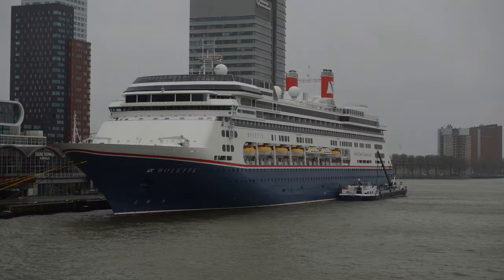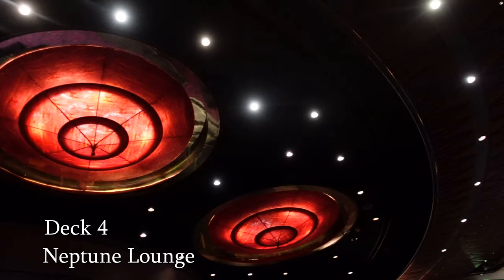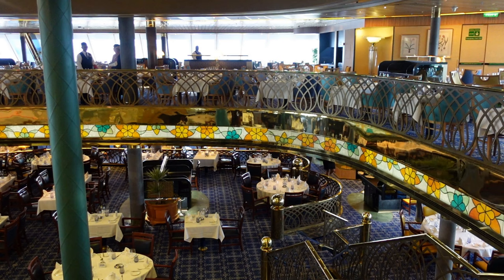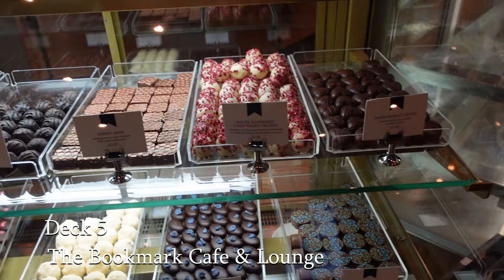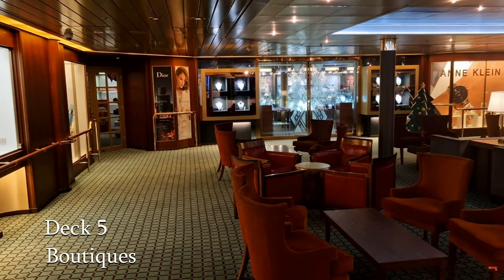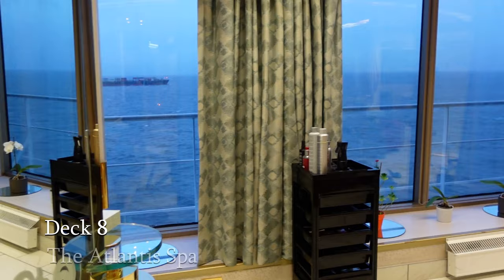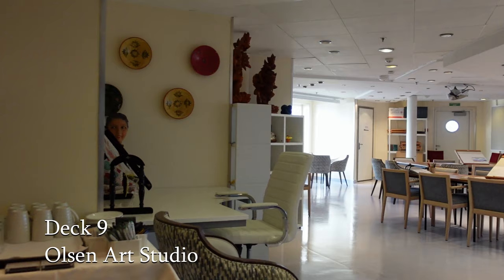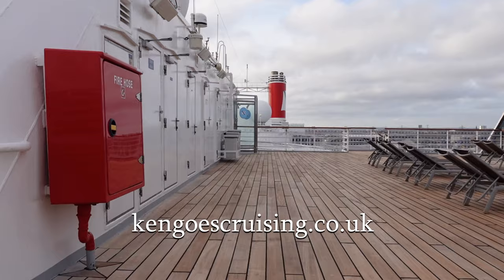Ultimate Ship Tour Fred Olsen Bollette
MS Bolette is the flag ship of Fred. Olsen Cruises join us on a deck by deck ship tour sharing hints & tips as we go.

Investigate our Amazon Shop

Ken goes Cruising is a channel dedicated to sharing our experience of cruising. We have enjoyed  52 cruises since 1995. As well as sharing some factual and helpful information the idea behind this channel is to share our joy of cruising. My long suffering wife Lindsey is a very important part of our team.  Since our  retirement we had planned several bucket list cruises and so far we have only completed one of them. We have now started international cruising again  and hope you will join us on our travels.
Ken goes Cruising.